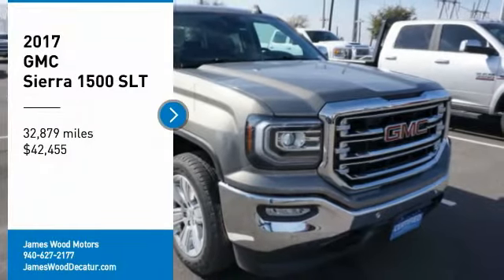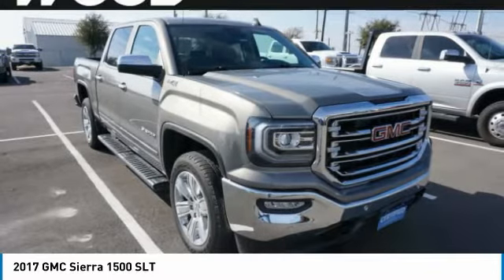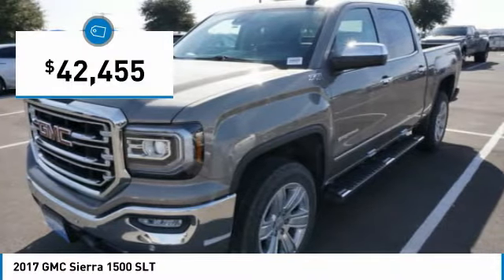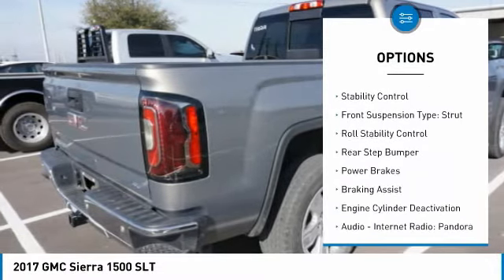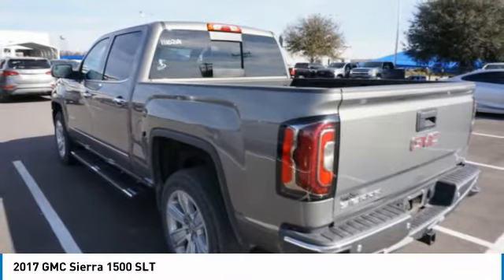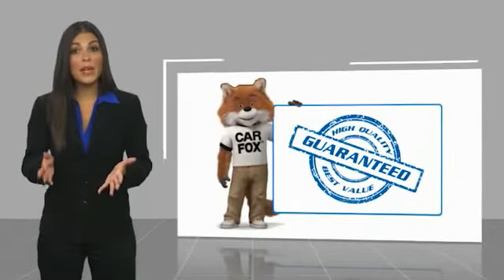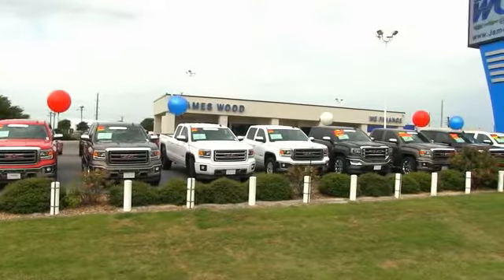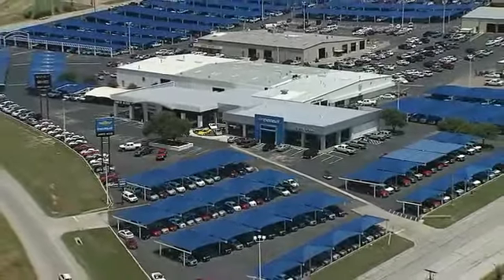2017 GMC Sierra 1500 Decatur TX 111021A1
2017 GMC Sierra 1500 SLT

2111 US HWY 287 South

You'll love this 2017 GMC Sierra 1500. This is a vehicle you'll want to take home. Call and get in touch with James Wood Motors directly, and be the first to open the vehicle door today!